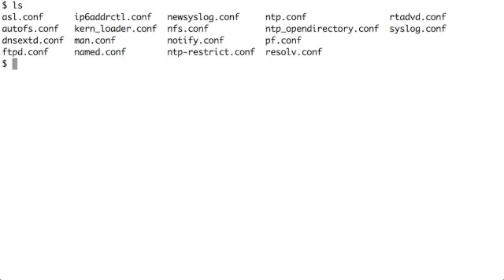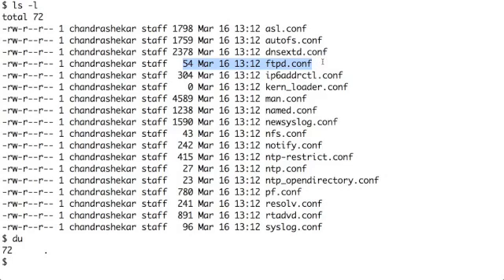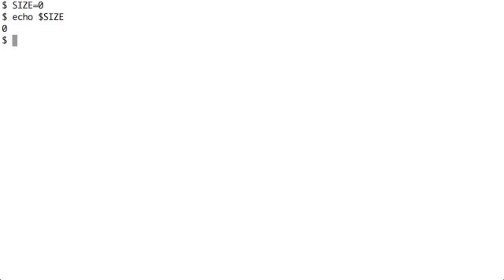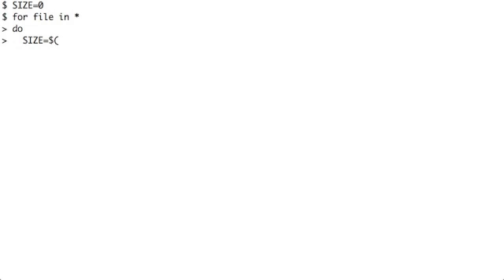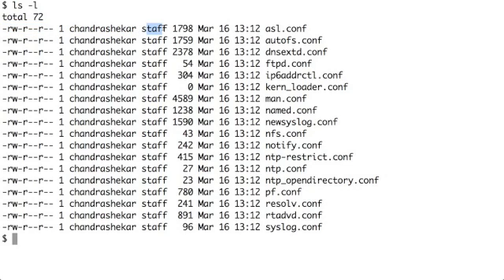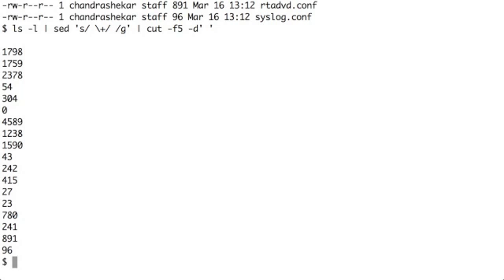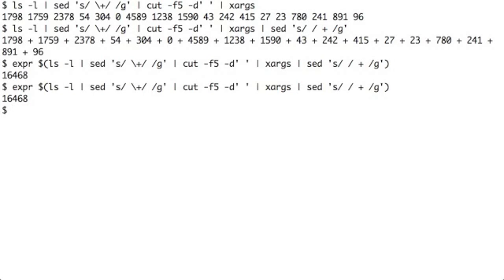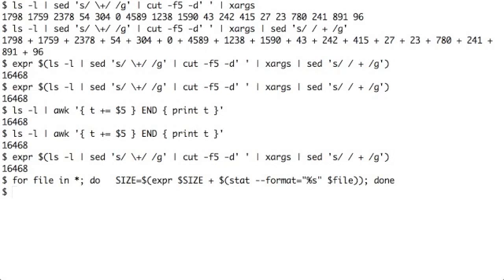A Pragmatic Approach to Shell Scripting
A Pragmatic Approach to Shell Scripting 1